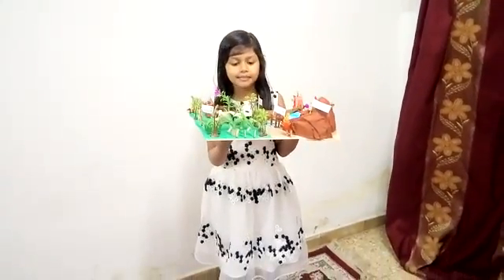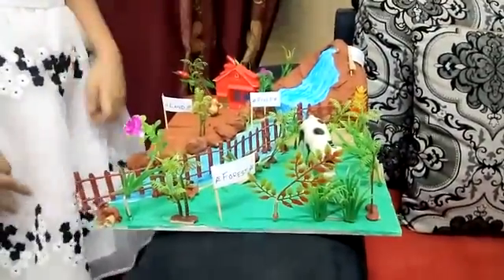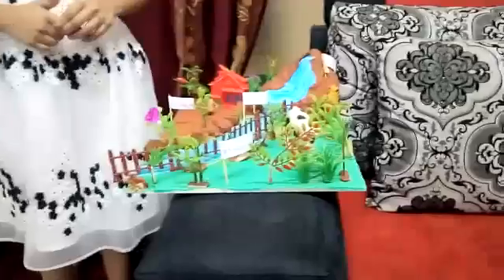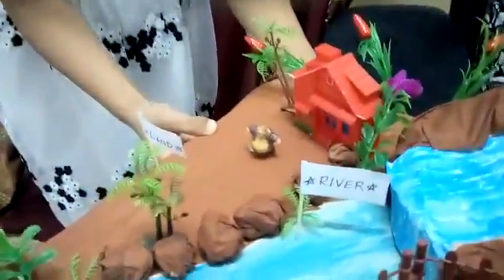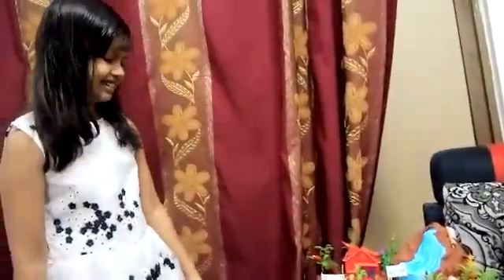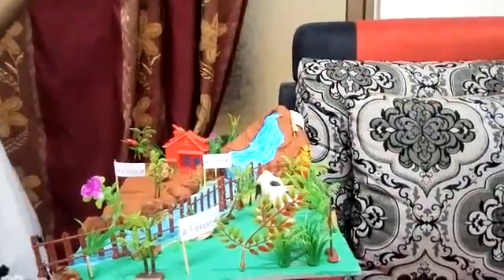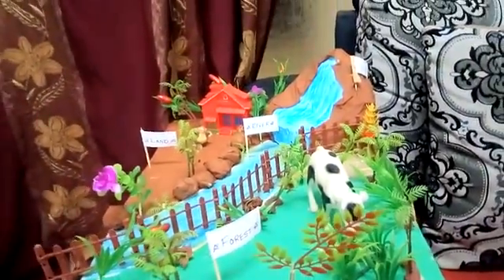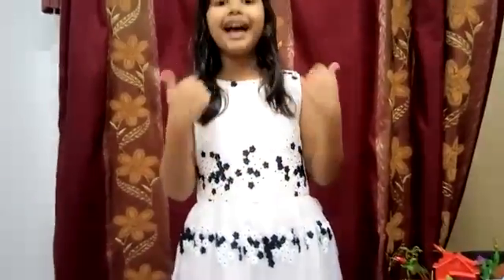Junior kids (Model of four landforms) by Mechtech KnowHow...